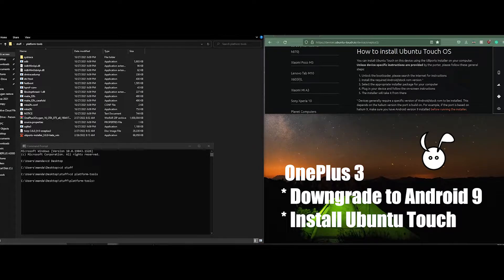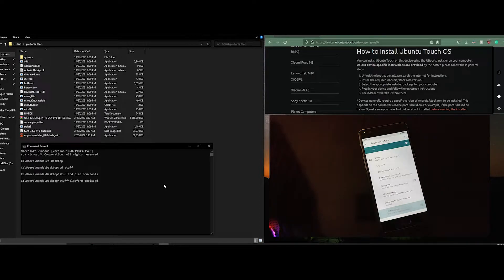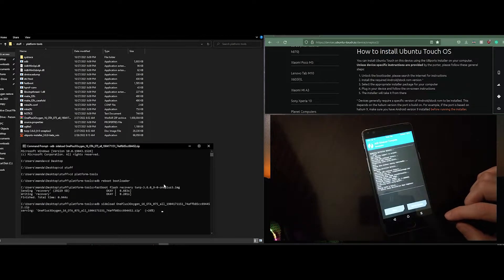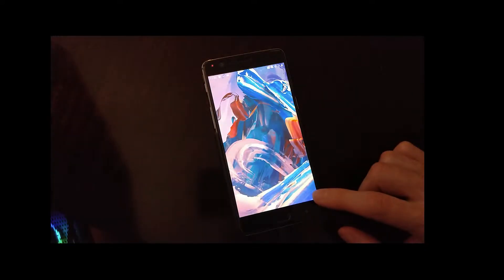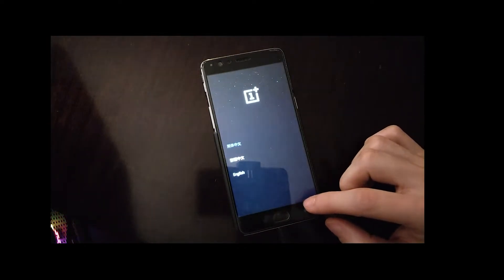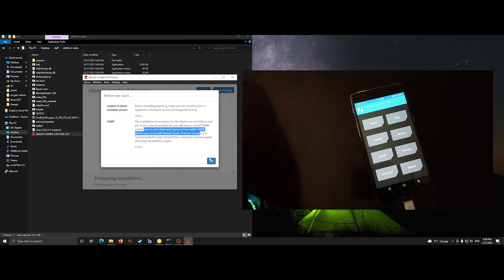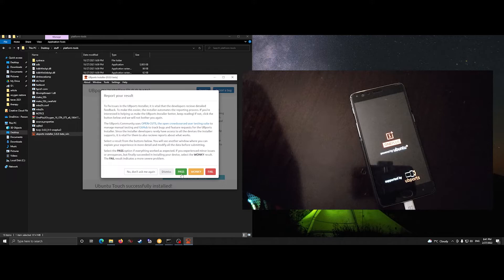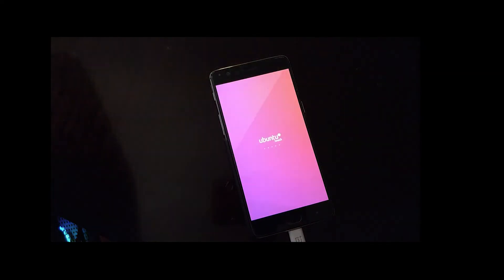Ubuntu Touch Installation - OnePlus 3 - Android 9 Downgrade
Installing Ubuntu Touch on a OnePlus 3 including downgrade to Android 9.
Using the UBports installer.

OEM Unlock Command: fastboot oem unlock